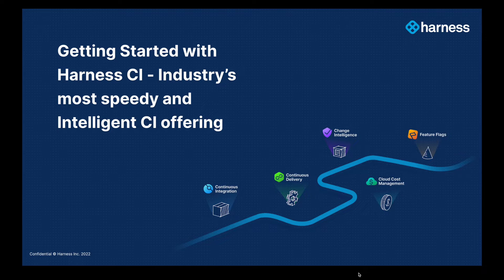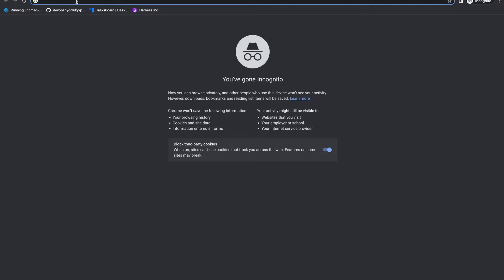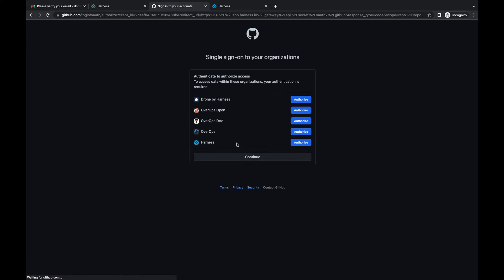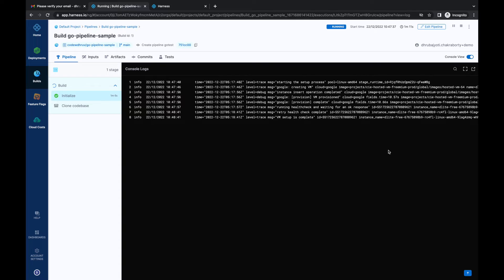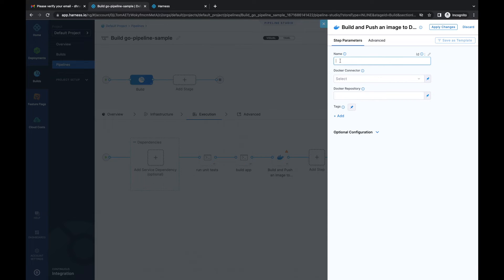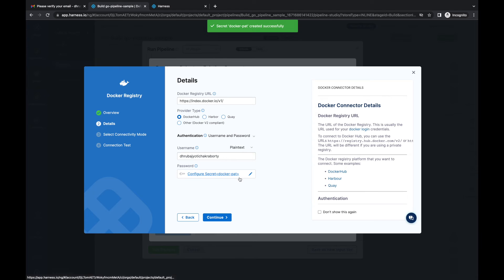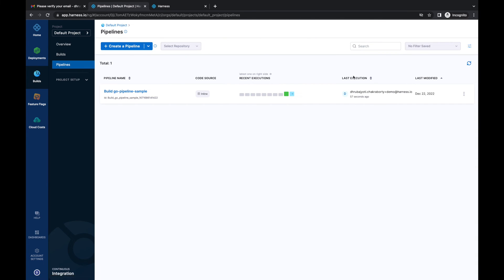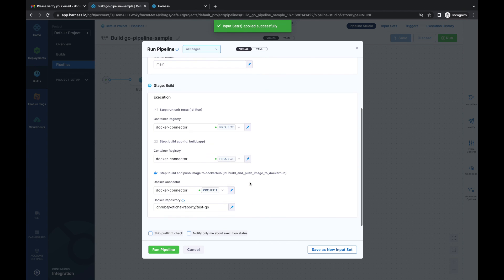Getting started with Harness CI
Deliver quality and secure code faster with Harness CI! Intelligent caching and testing to accelerate your builds. Get test results in minutes not hours. Speed, governance, and developer experience. Run it locally or hosted by us, and accelerate your builds. Create a pipeline in minutes, build it even faster.
In this video, we’ll build a sample pipeline based on Go to help you get started quickly with using Harness CI!